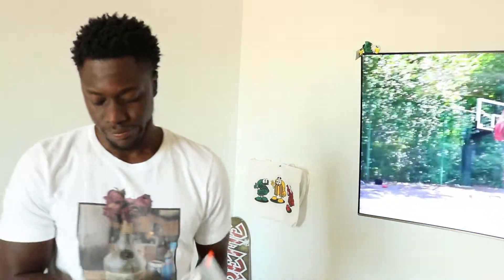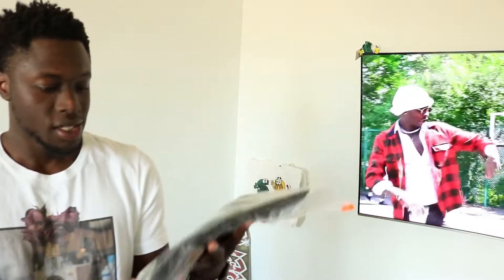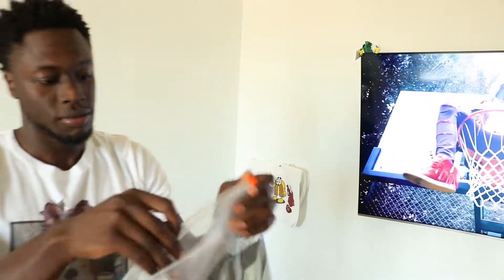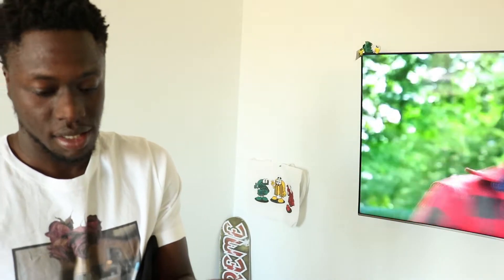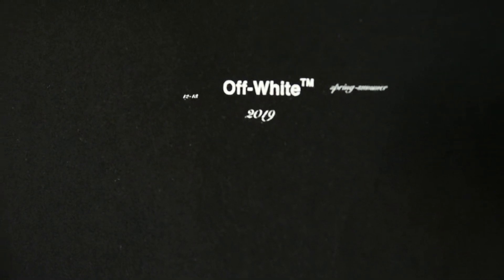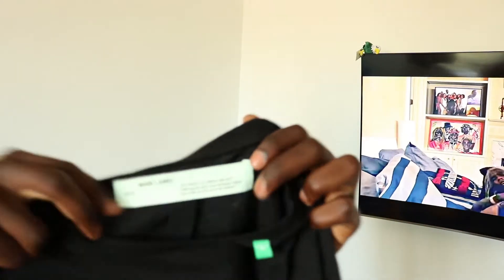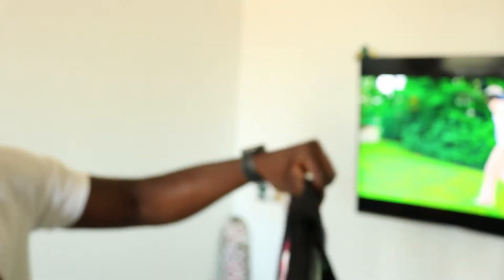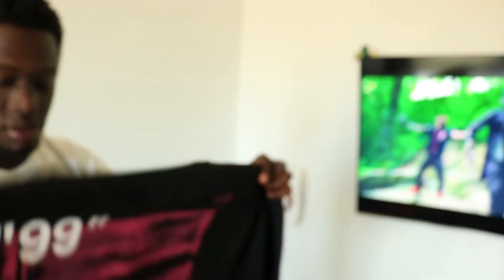OFF-WHITE STENCIL TEE SS19!!! + SIZING INFO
MY DIMENSIONS ARE BELOW...

HEIGHT: 5’11
WEIGHT: 185LBS
SHOULDERS: BROAD